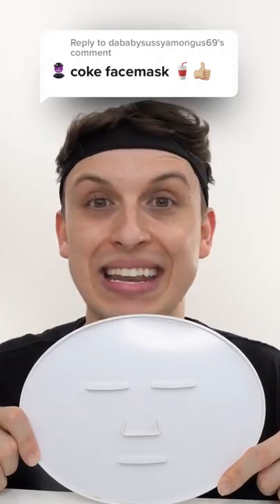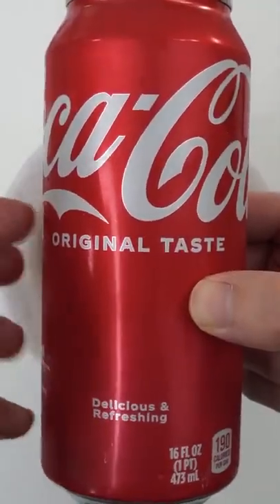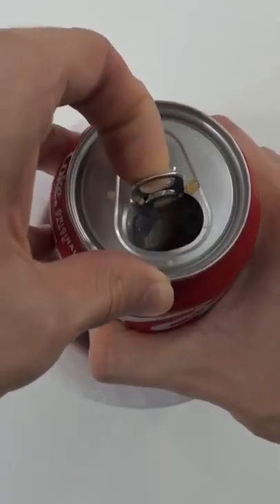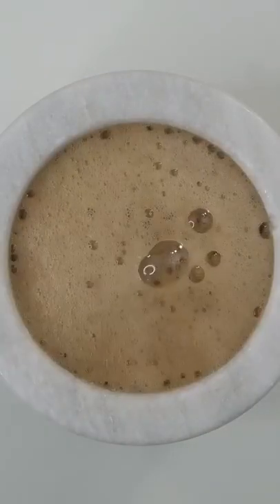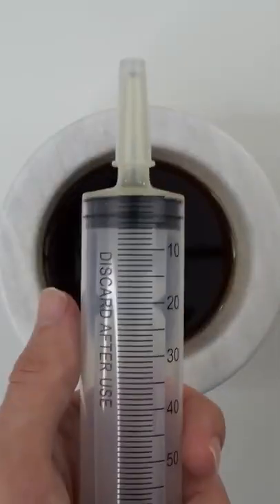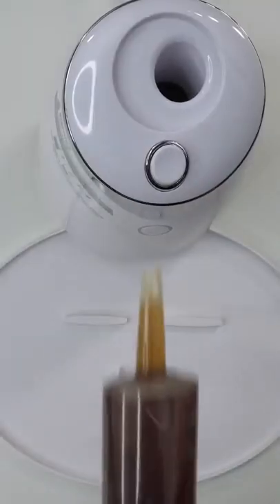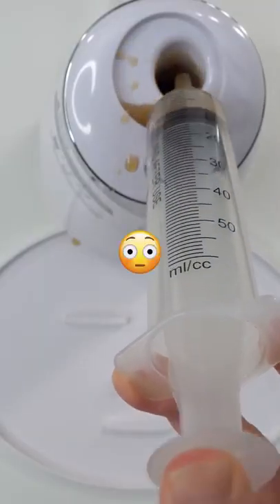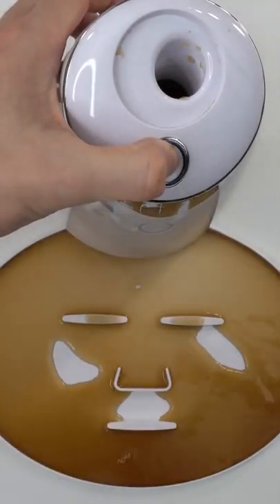cock face masker shorts